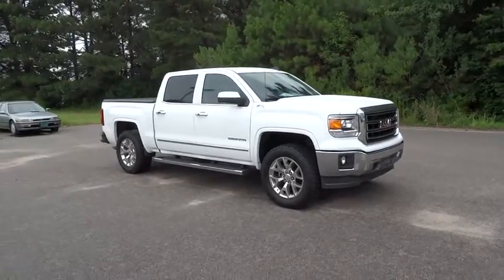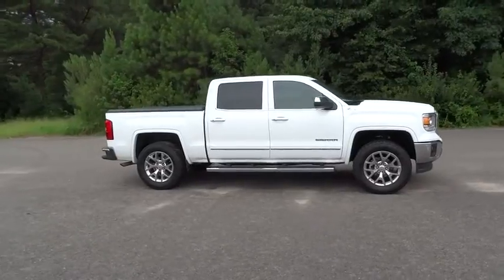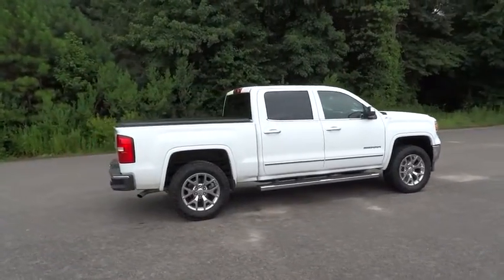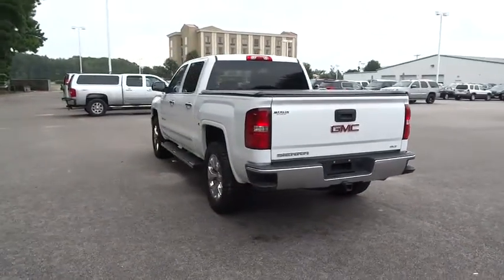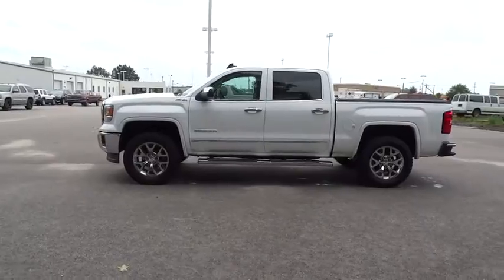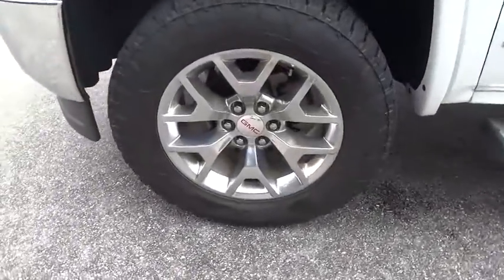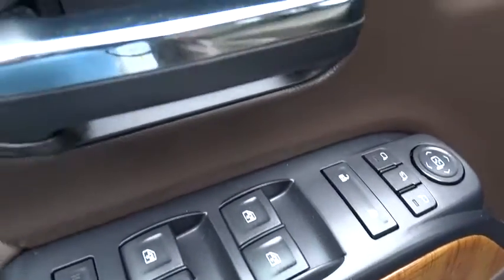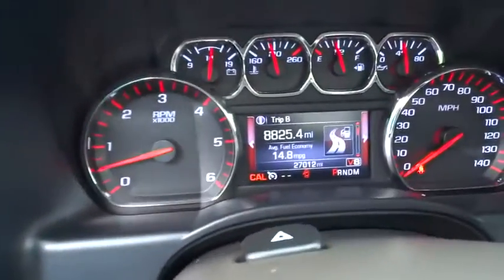2015 GMC Sierra 1500 Wilson, Rocky Mount, Raleigh, Wake Forest, Zebulon, NC 12328A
2015 GMC Sierra 1500